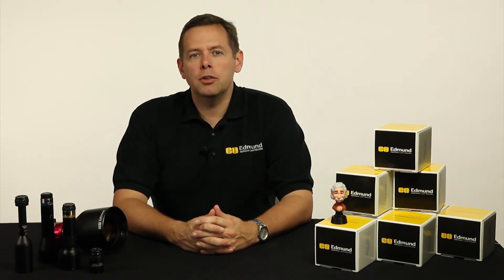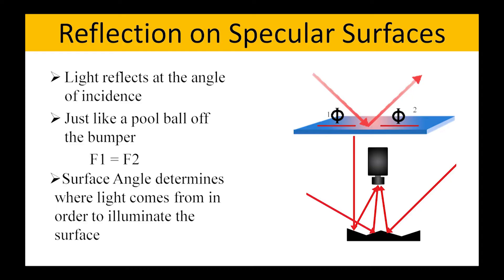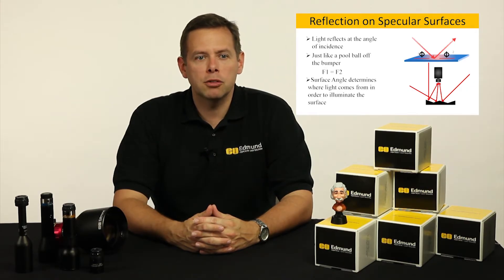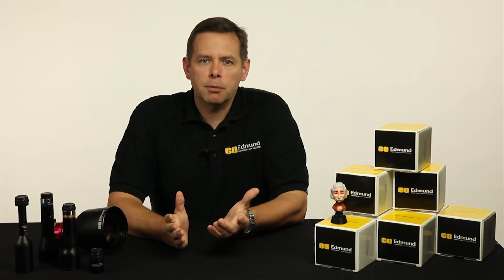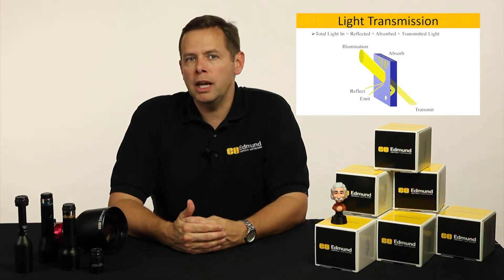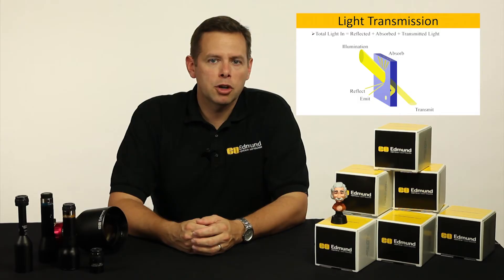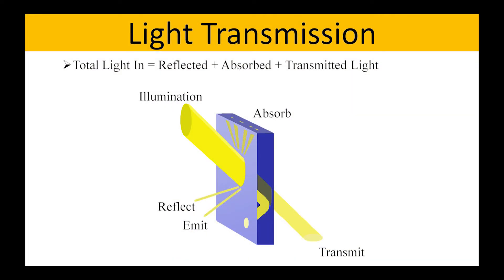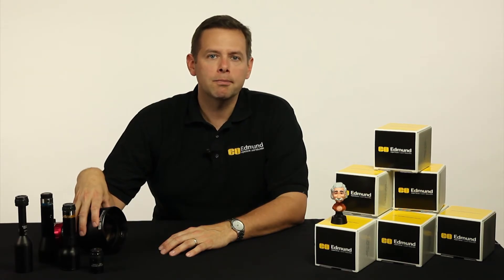EO Imaging Lab Module 3.1: Introduction to Illumination Concepts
Understanding illumination concepts such as hot spots, diffuse reflections, light transmission, and fluorescence is important in determining the correct light source for an imaging application. Join Gregory Hollows, Director of Machine Vision Solutions, as he reviews how light interacts with materials in different ways, and how to use this interaction to match the light source to the geometry of the object under inspection. For more information on the suggested types of illumination for different object materials, please read our Choose the Correct Illumination application note